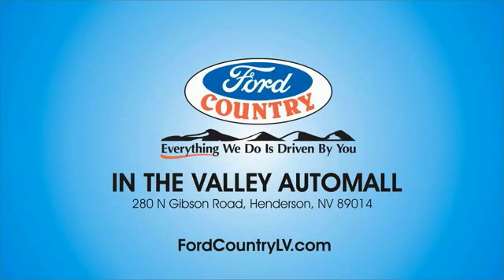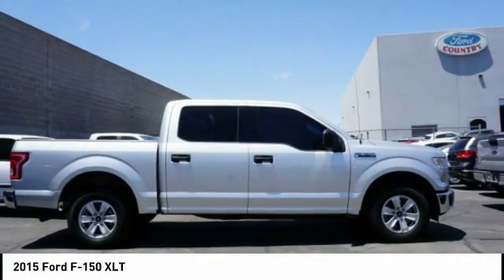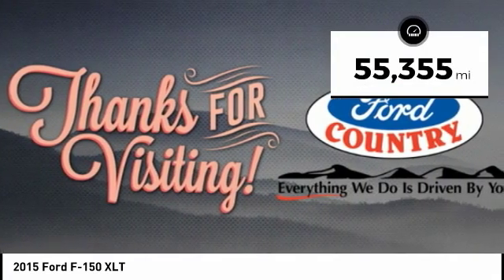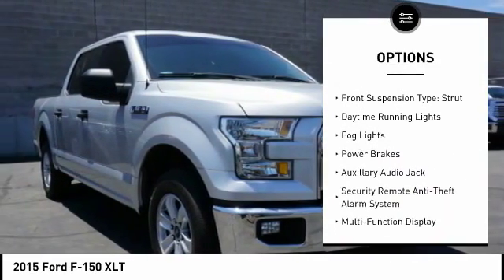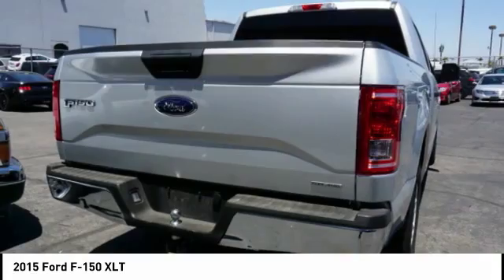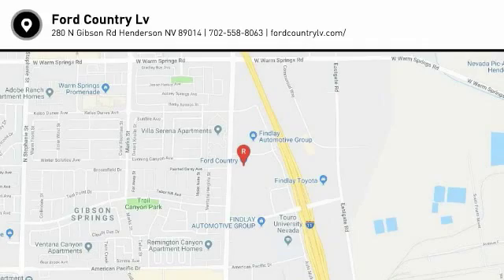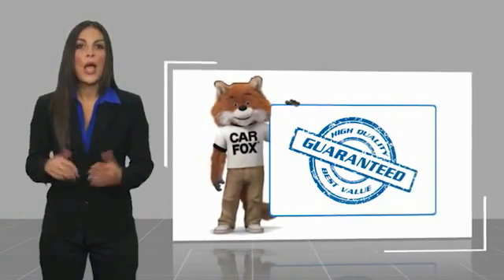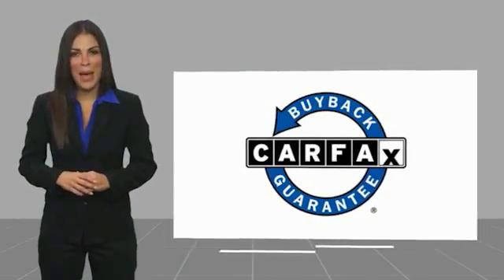2015 Ford F-150 Henderson NV 62838A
2015 Ford F-150 XLT

#1 Ford Dealer in Nevada. 2015 Ford F-150 XLT ABS brakes, Compass, Electronic Stability Control, Illuminated entry, Low tire pressure warning, Remote keyless entry, Traction control. Odometer is 2455 miles below market average!Awards:  * Green Car Journal 2015 Green Car Technology Award   * NACTOY 2015 North American Truck of the Year   * 2015 KBB.com Brand Image AwardsBased on 2017 EPA mileage ratings. Use for comparison purposes only. Your mileage will vary depending on how you drive and maintain your vehicle, driving conditions and other factors. 3.5L V6 Flex Fuel Ti-VCT RWD